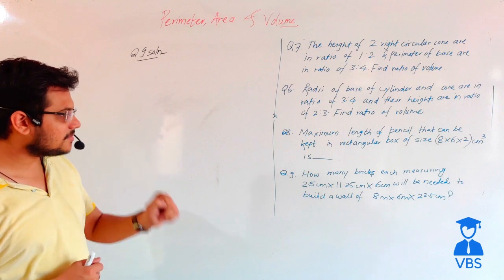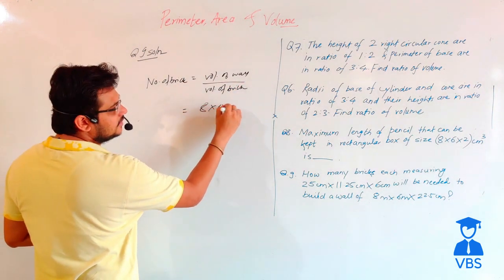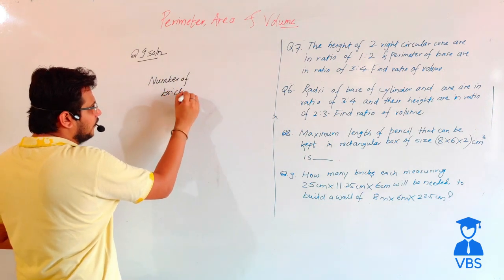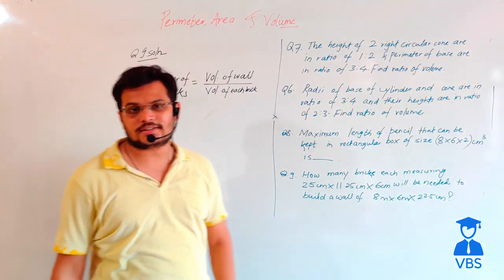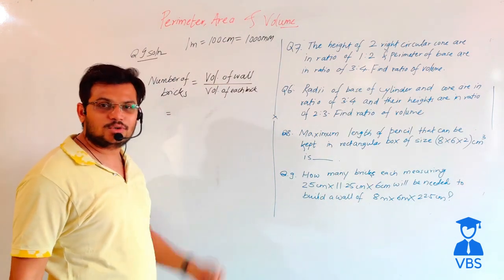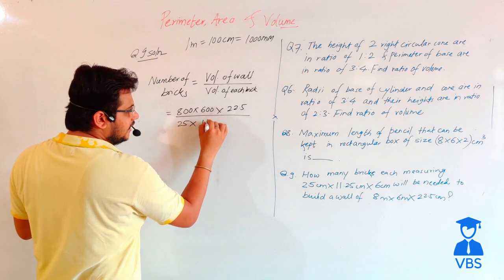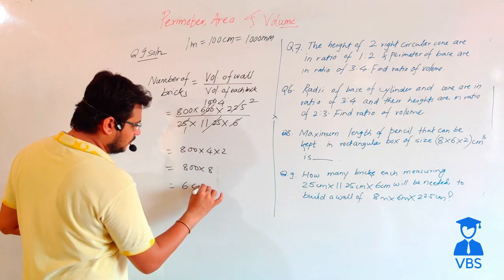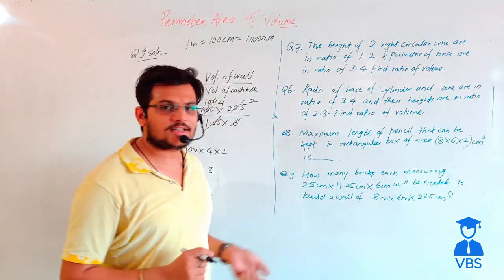Perimeter-Area-Volume | Aptitude - Perimeter-Area-Volume part 12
Trainer - Nikesh Rathod

Introduction to aptitude exams and placement tests and the importance of various topics for exams and job interviews.

Overview of perimeter, area, and volume and their significance in aptitude exams and placement tests.

Solved examples and practice problems for each of these topics, along with tips and tricks for approaching these types of questions efficiently and effectively.

Common questions asked in aptitude exams and placement tests for perimeter, area, and volume, along with advice on how to prepare for these types of questions.

Strategies for improving your performance in each of these topics, including memorization techniques and shortcuts for quickly finding the answers.